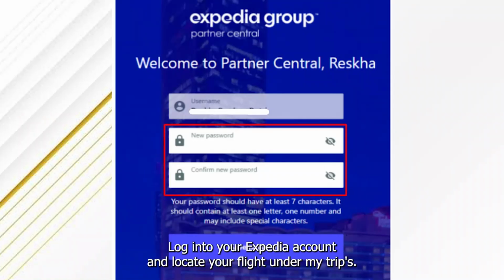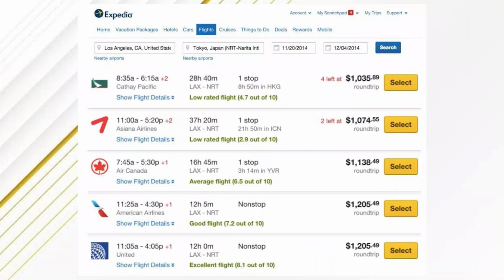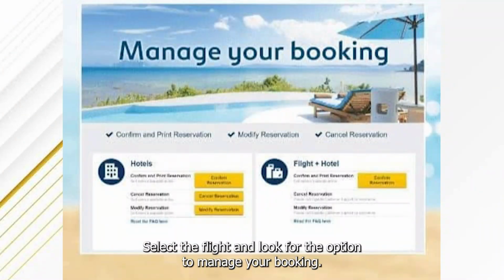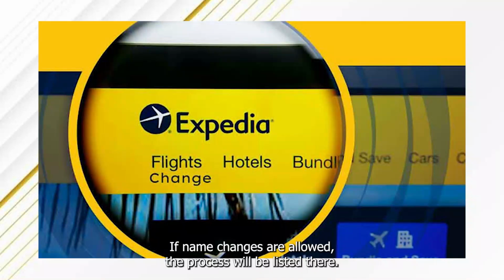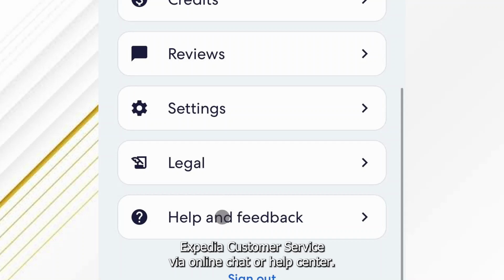How to change name on Expedia flight I DOUBLE Z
Need to change your name on a flight booked through Expedia? In this video, we’ll guide you step-by-step on how to update your name on your flight reservation. Whether you're in the USA, UK, Canada, or Europe, we'll show you the best practices for making sure your travel details are accurate before your trip.

In this video, you’ll learn:

How to request a name change for your Expedia flight booking.
What to do if there’s a minor error in your name and how to fix it.
Important airline policies and fees associated with name changes.
How to contact Expedia customer support for assistance with name changes.
Make sure your flight details are correct to avoid any issues at the airport! Watch now and learn how to change your name on Expedia flights.